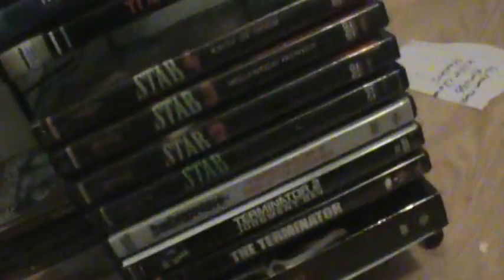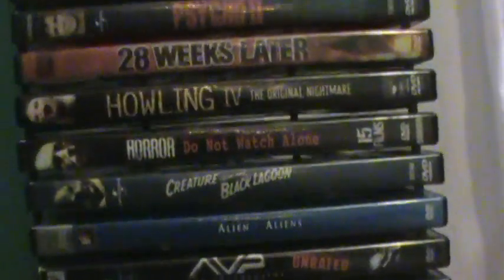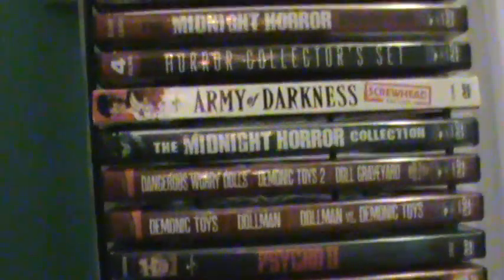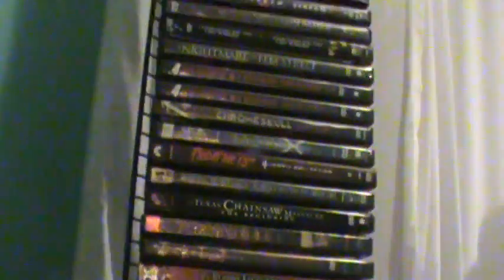Stab Dvd Replicas 1 through 5, 1st attempt,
They came out really blury cause of my old printer, so I will ahve to reprint.